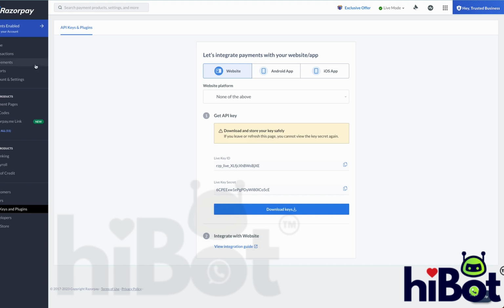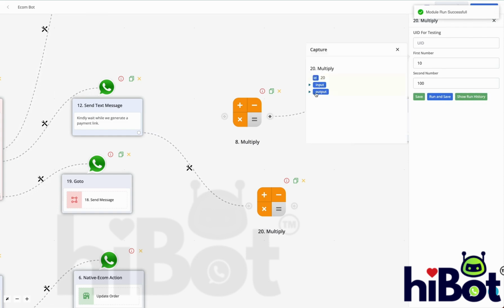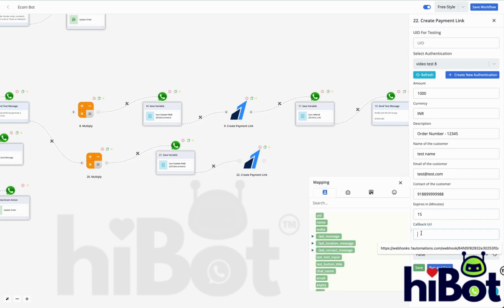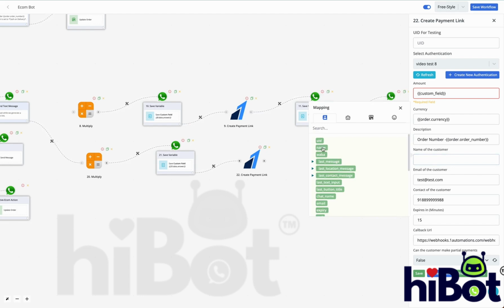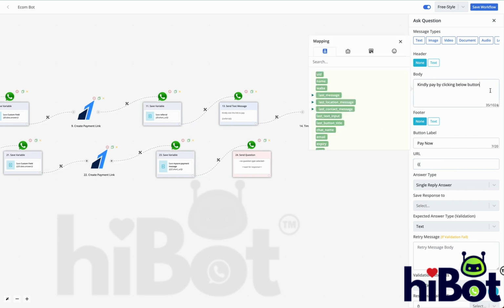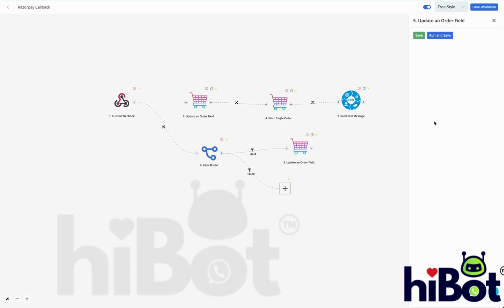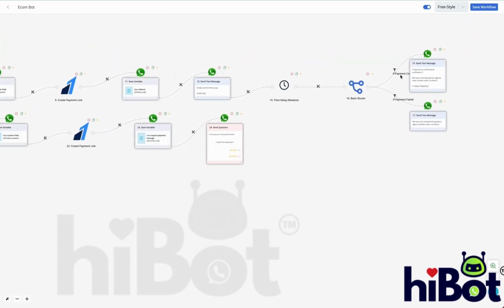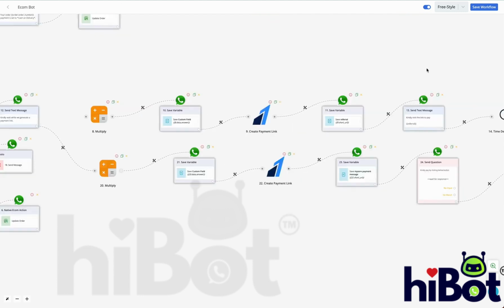How To Collect Payment Via Razorpay For WhatsApp Native Commerce? | HiBot Tutorial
In this video, discover how To Collect Payment Via Razorpay For WhatsApp Native Commerce?

✅ How to set up Razorpay account for WhatsApp commerce
✅ How to generate payment links directly in WhatsApp
✅ Automating payment requests and confirmations
✅ Best practices for secure transactions